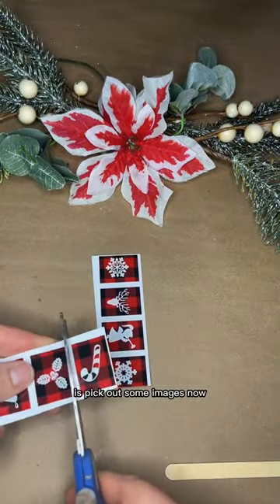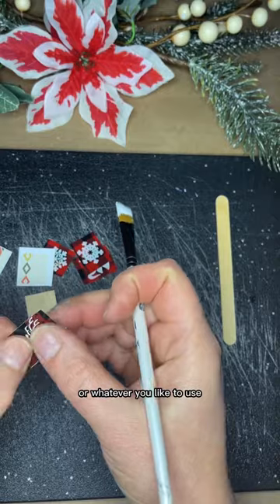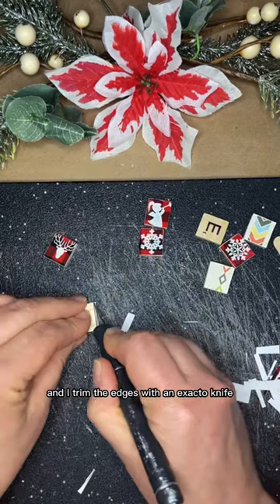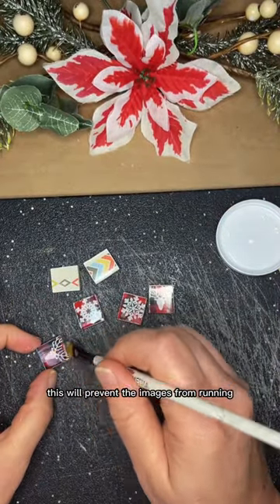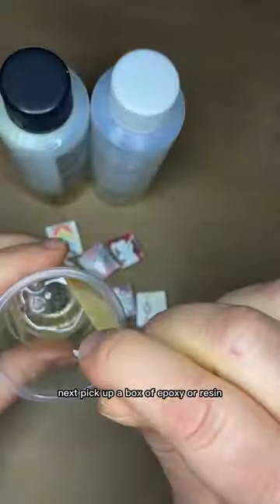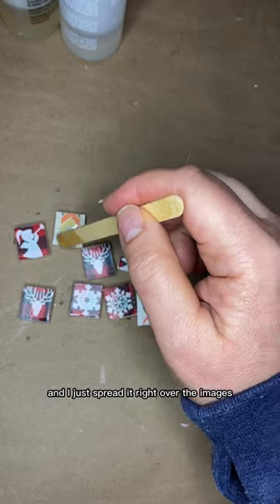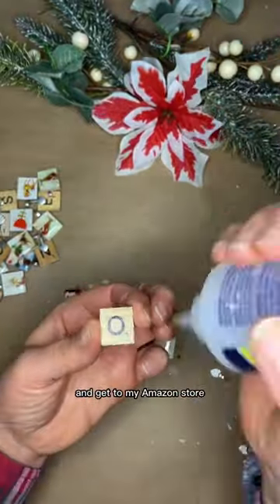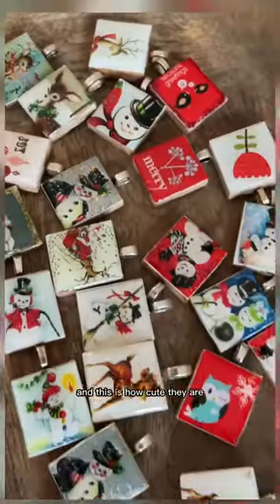Christmas Craft - Resin Holiday Jewelry - Simple!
Christmas Craft - Holiday Jewelry

Welcome! This channel is about all things DIY, crafty, and woodworking. My specialty is creating modern wood art out of reclaimed materials. I enjoy doing project build videos, how-to videos, seasonal arts and crafts, tips & tricks, and also share all my favorite products that I'm using. If you are interested in additional tutorials, purchasing art, my favorite sources for products, or just want to get inspired with some creative projects, come join me on my social media pages: LinkTree